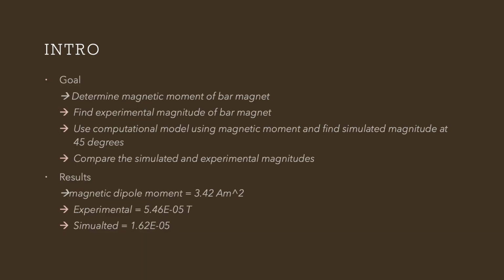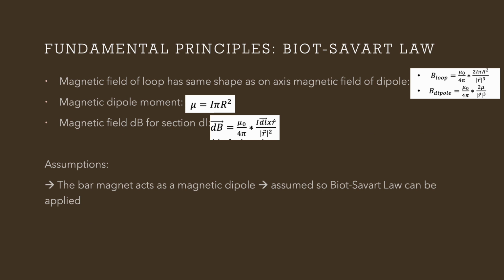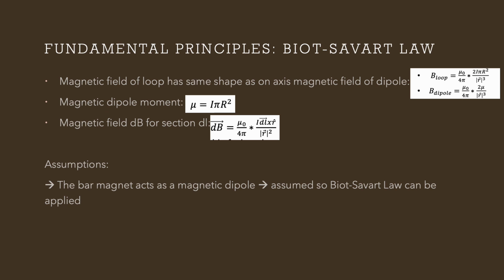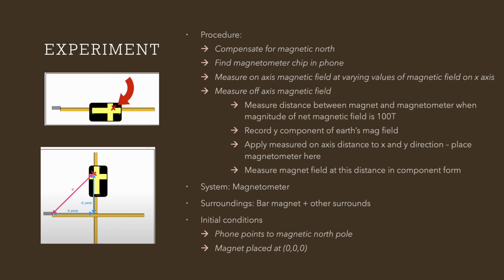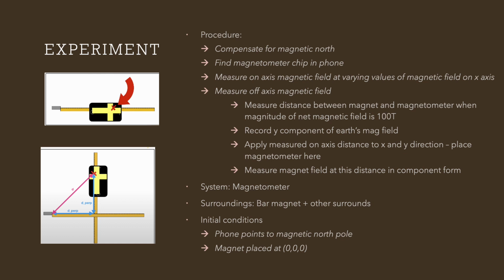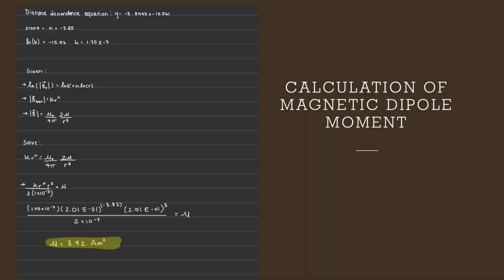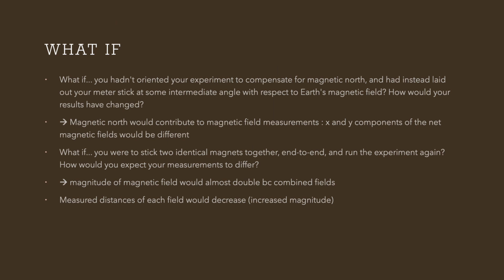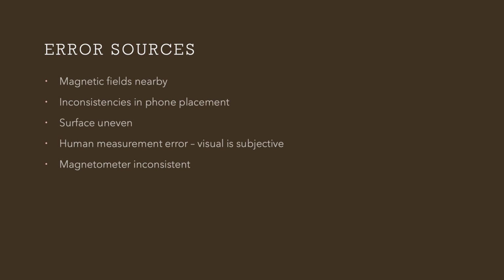Magnetic field of a Bar Magnet | PHYS 2212